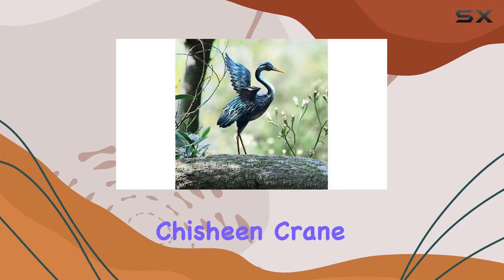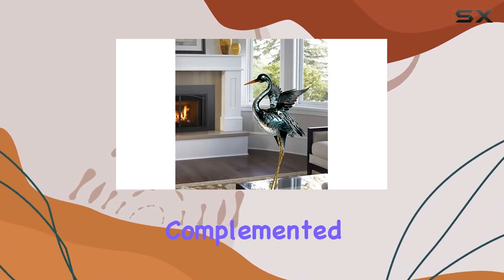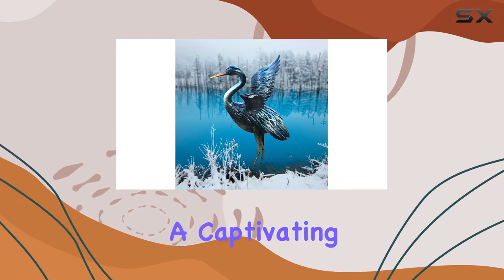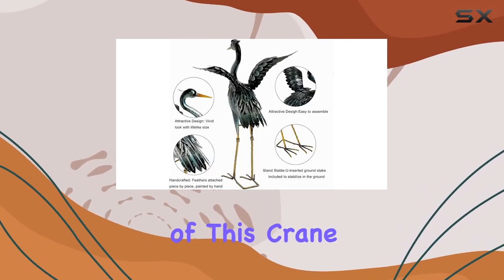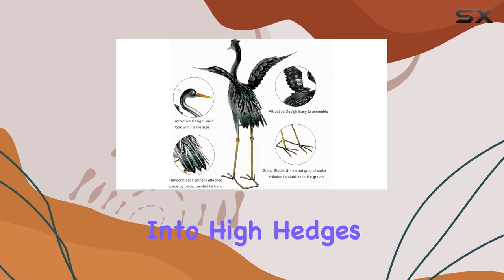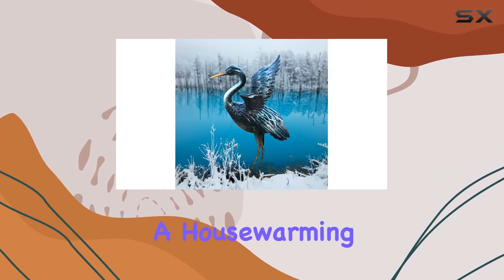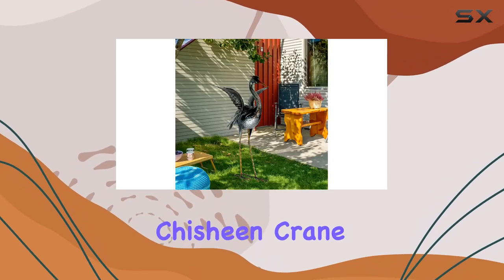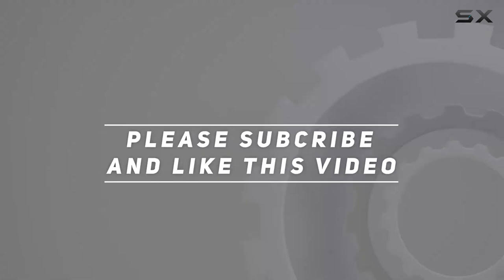Chisheen Crane Garden Statue: Best Metal Heron Decor for Your Outdoor Space!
0:00 Intro
0:06 Review

Things that we mentioned in this video:
chisheen Crane Garden Statue : B08XXPKHZN